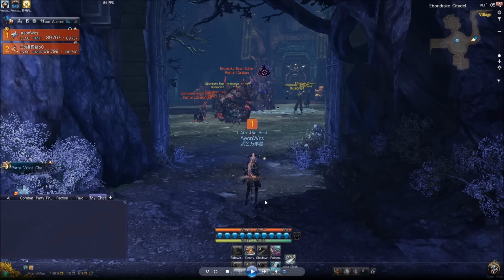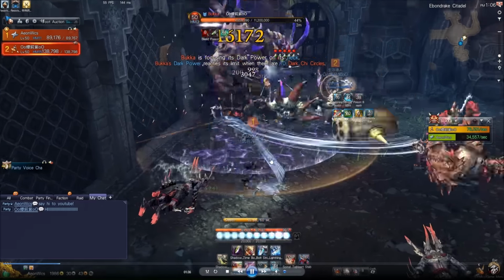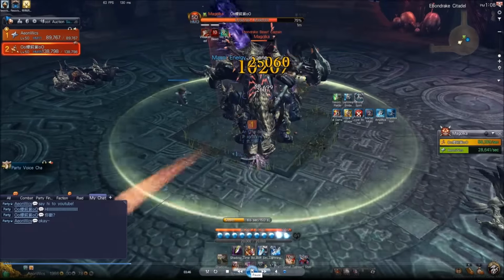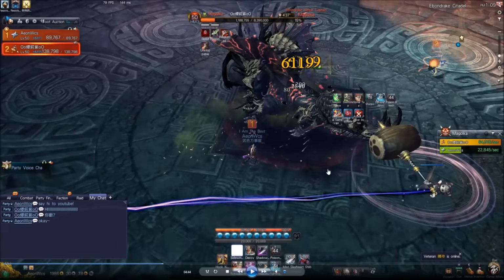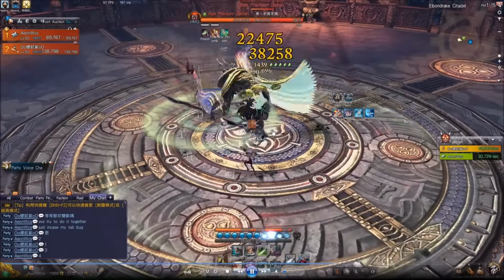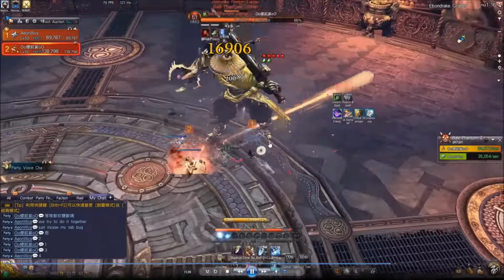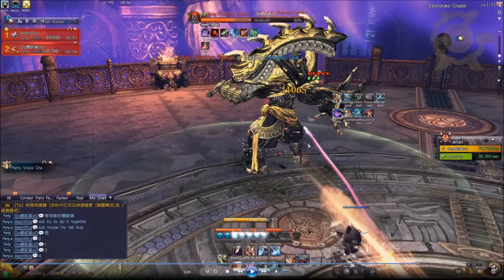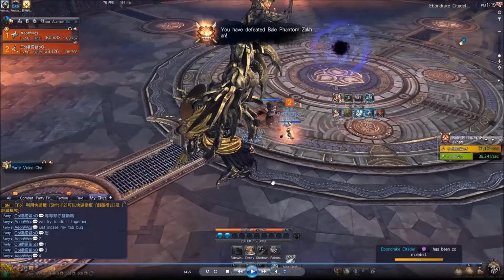[TW] BnS Ebondrake Citadel Guide.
--- for more FAQ

Below will be a tl:dr important tips for all 3 bosses.

Things you need: 120% Accuracy and Phantom Resist.
Phantom Resist comes from Awakened Python Bracelet, without it, you will suffer damage reflect!

Boss 1:
Throat, Summons Adds = Stun *IMPORTANT its Throat for NA EU
Shoulder, Huge AOE = Daze
Leg, Charge = KD

Boss 2:
Kill adds
CC jump
block charge
Destroy Orbs, Block it to destroy them.

Boss 3:
Tab into daze.
Party Stealth.
Stay in Stealth if you are not marker
Do not CC when boss grab